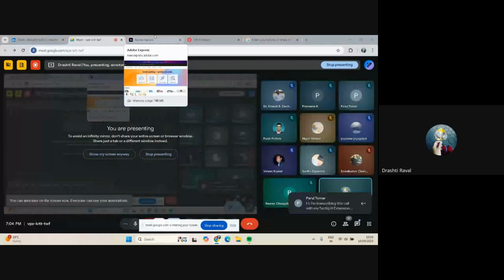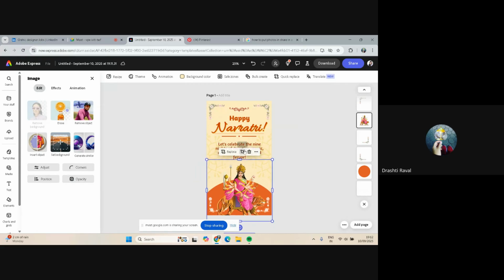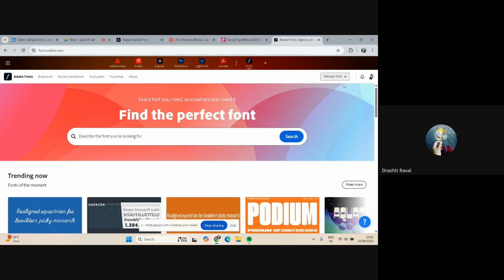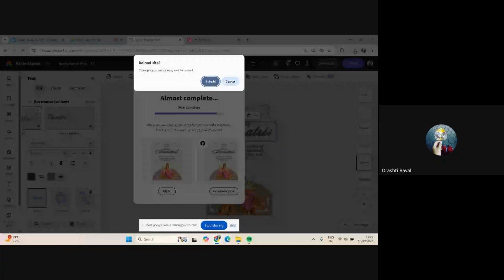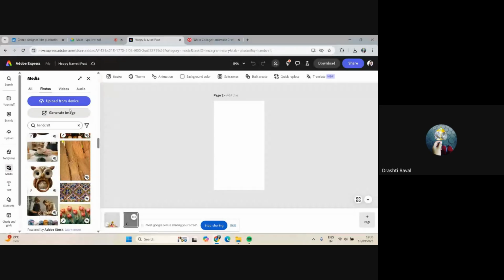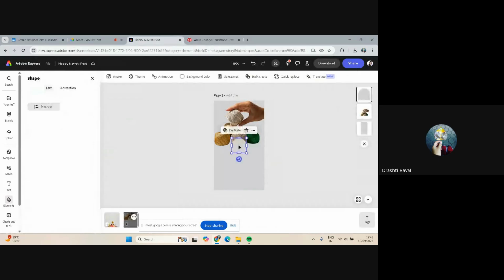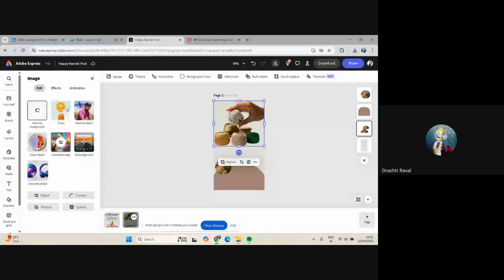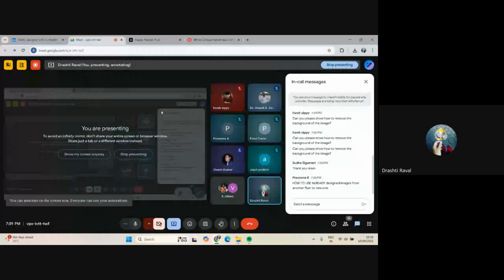Digital Content Creation|S3|Guide to Adobe Express|AI Tools & Media Editing: Text to Image, Video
AI Tools & Media Editing: Text to Image, Video Basics, and Quick Actions
Utilize AI-powered features and basic video editing for enhanced content creation
The Faculty Development Program on Adobe Express is designed to enable
teaching staff to harness the power of Adobe Express for creative visual content and multimedia projects. Over six one-hour sessions, participants will gain hands-on experience using this intuitive design tool to create social media graphics, presentations, videos, flyers, and more. The program highlights key features including templates, AI-powered image creation, branding tools, collaboration, and PDF management, empowering educators to enhance their digital communication and teaching resources.

Resource Person: Drashti Raval, Visual Designer, Co-founder, Cremar Studio